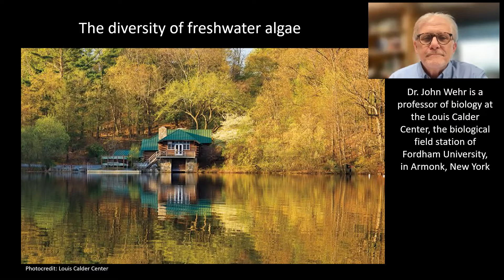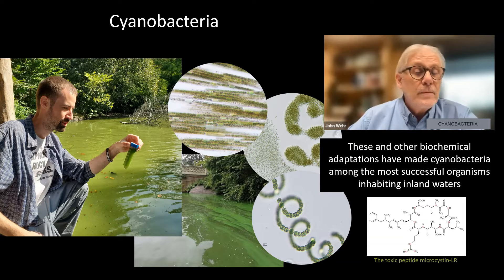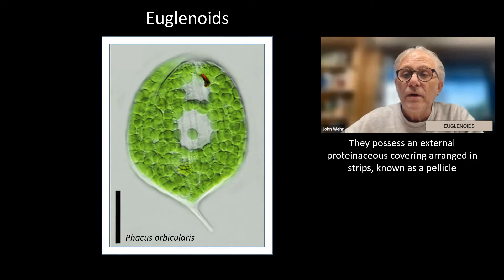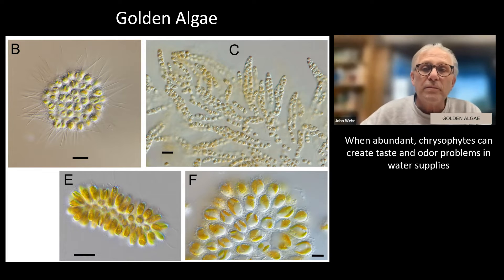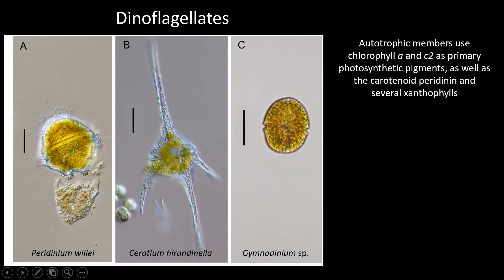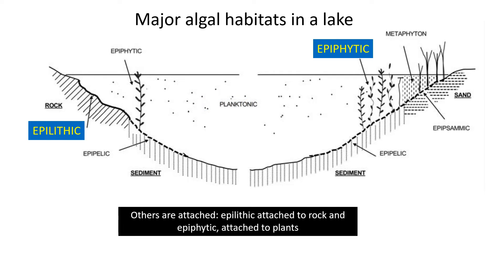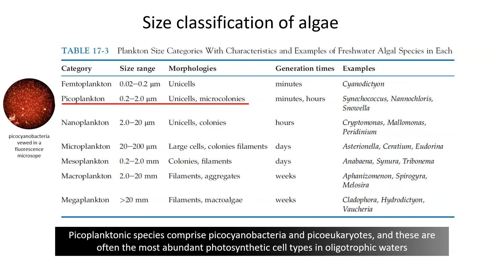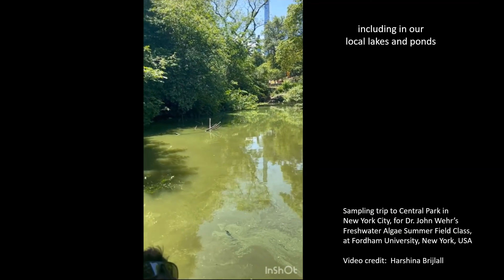Algae & Cyanobacteria - Wetzel's Limnology SIL Video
This SIL Video introduction to algal diversity provides a summary overview of Wehr, J. and Janse van Vuuren, S. 2024. Algae and cyanobacteria communities. In: Jones, I.D. and Smol, J.P. (eds) Wetzel’s Limnology – Lake and River Ecosystems. Elsevier, Oxford, U.K., pp. 463-510. It includes an introduction by Dr. John Wehr to the ten main groups of algae in inland waters and a presentation by Dr. Sanet Janse van Vuuren on her work on river phytoplankton in South Africa.
Music is by Aakash Gandhi (You Tube Studio), with additional videos from Warwick Vincent and Harshina Brijlall.